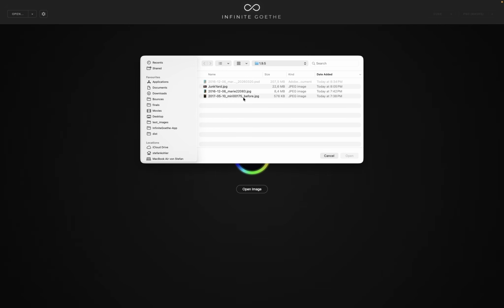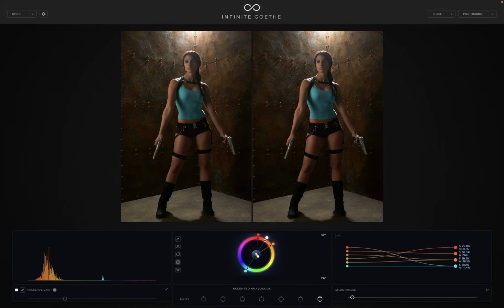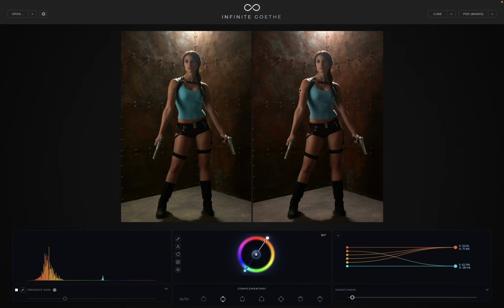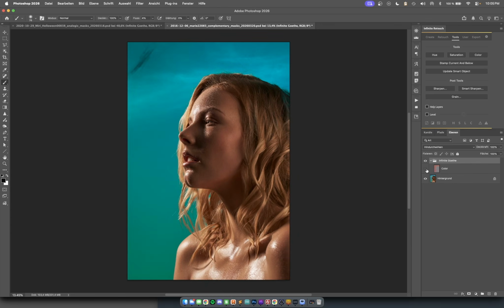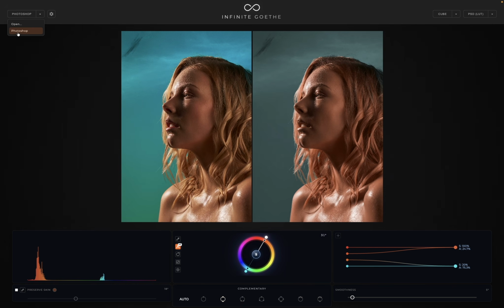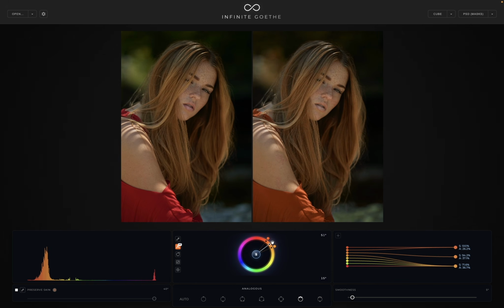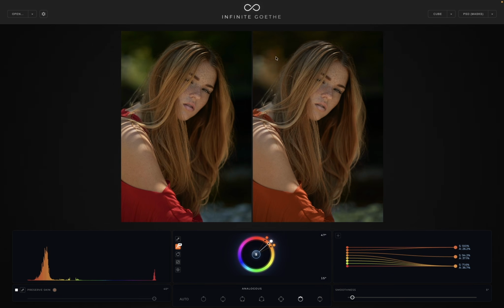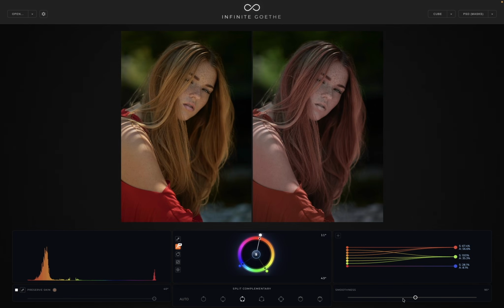Infinite Goethe for Windows is here!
Infinite Goethe for Windows 10 & 11 is here (and for Apple silicon).

Here's what it is - and what it isn't.